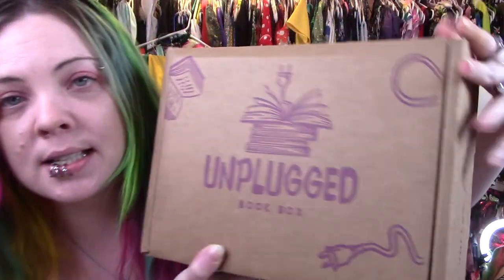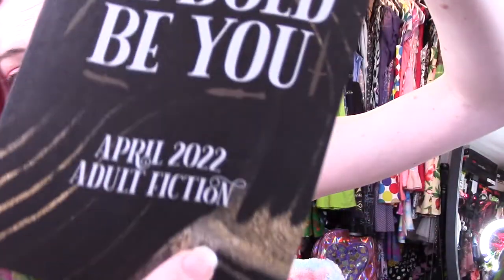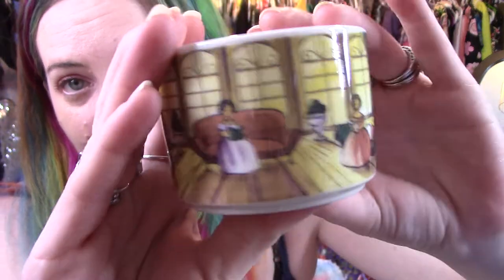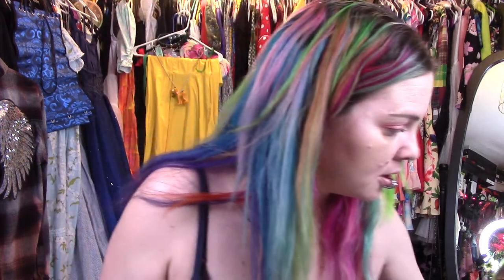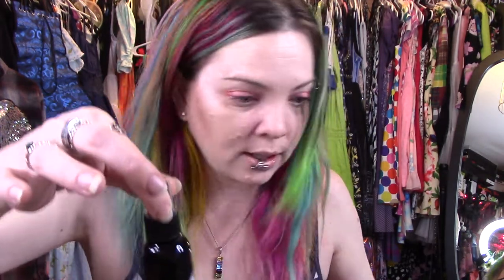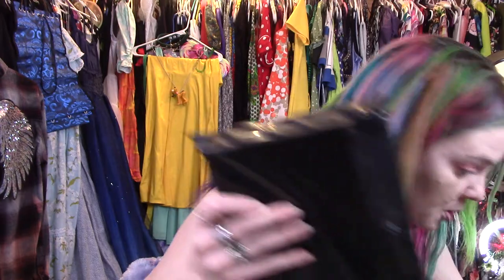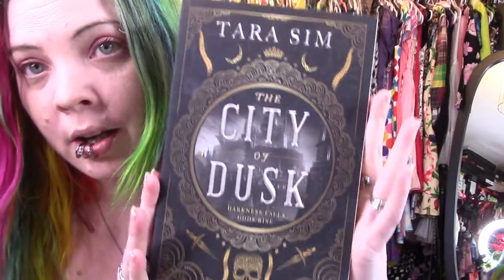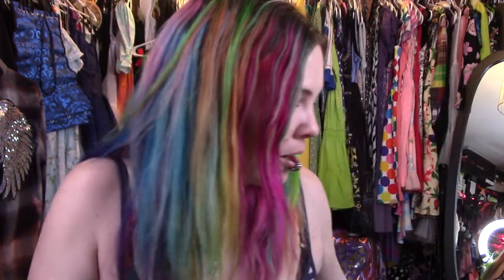New Subscription Box (For me)! UNPLUGGED Book Box!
Hello Glitterchildren! I hope you are all doing fabulously!

You can also find me here:

Facebook.com/beAGlitterChild
Livejournal: moontrip
Flickr.com: Dumpcake

xoxoxo
yours, Pixi

As always, be a Glitter child!
have a glittery day!